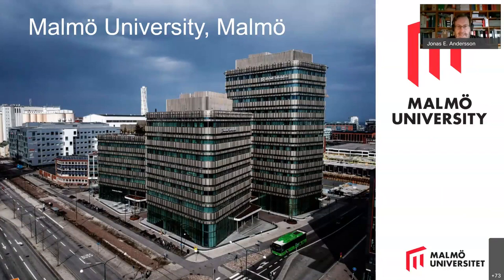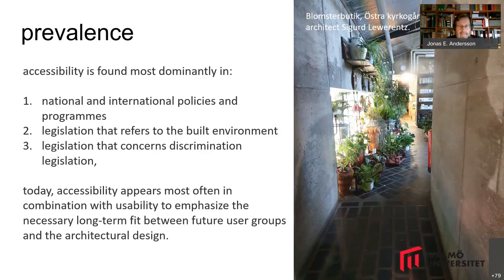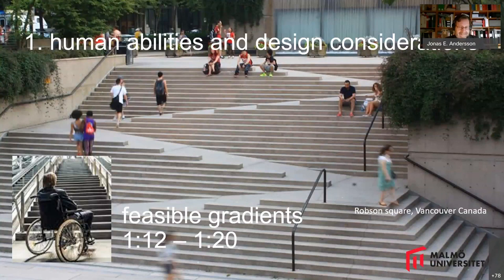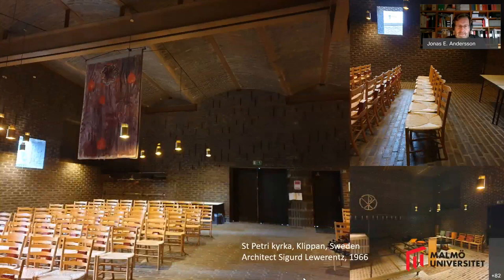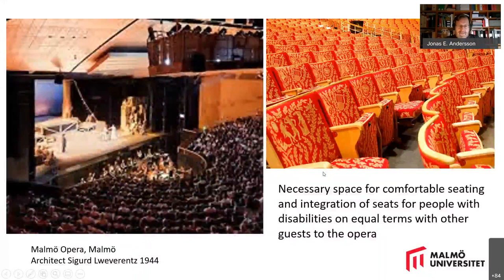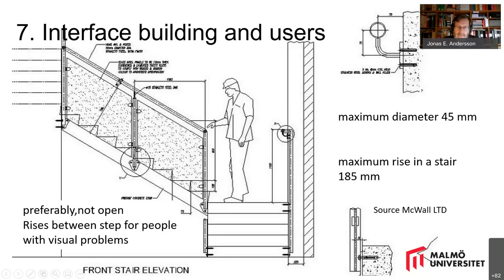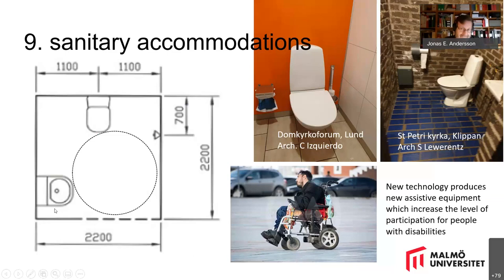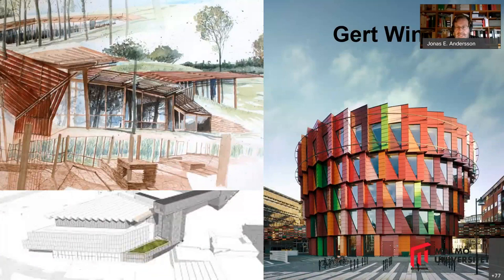Accessible Architecture, Jonas E. Andersson, associate professor, Malmö University, Sweden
Lecture on the relationship between architectural design and the inclusion of people with disabilities.